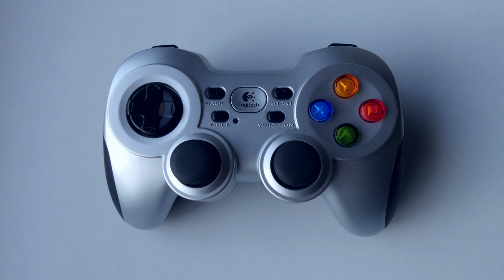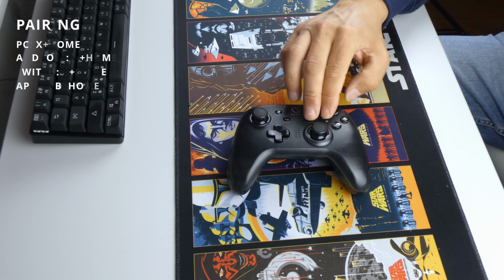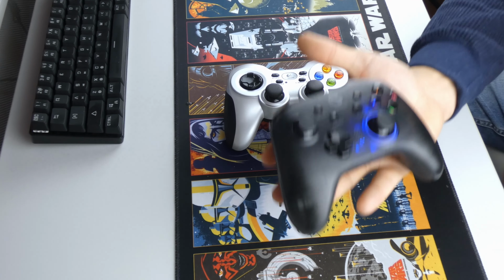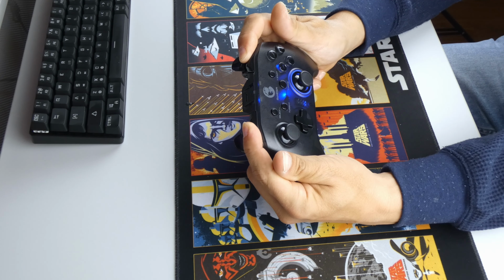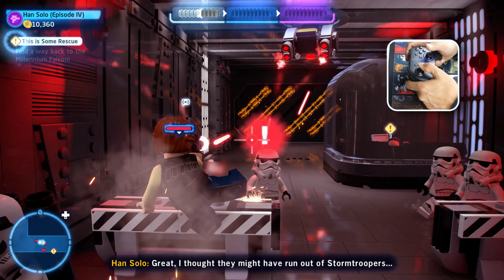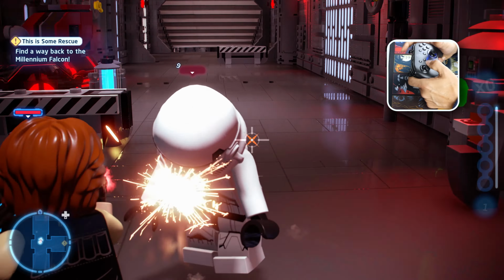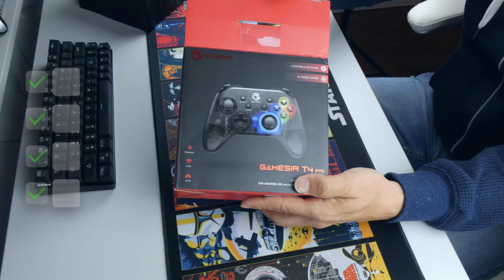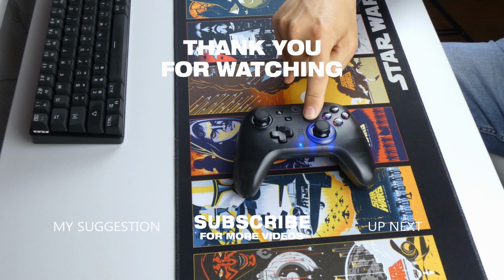GameSir T4 Pro Gamepad for Windows Android Switch and Apple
Hi All,

Long time between posts I know.

Here I have a look at the replacement to the trusty Logitech F710 - The GameSir T4 Pro wireless and wired gamepad.

CHAPTERS

0:00 Intro
0:17 Unpack
0:45 The bits and pieces
0:58 Power on/off and pairing
1:19 Lights and buttons
1:45 Impressions
2:19 710 vs T4
3:15 Controlling lights and vibration
4:09 Gameplay
7:33 Likes vs Dislikes
7:43 End, like and subscribe.